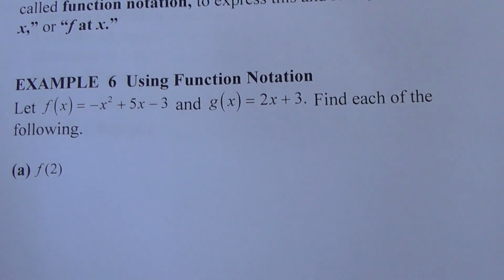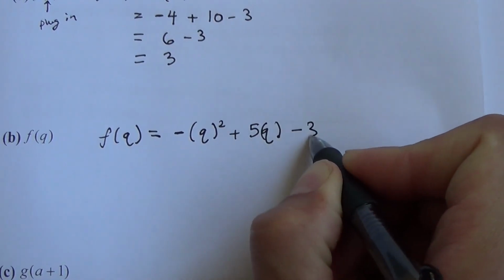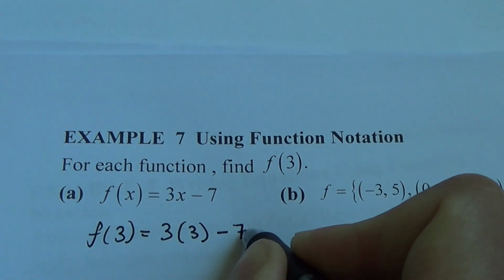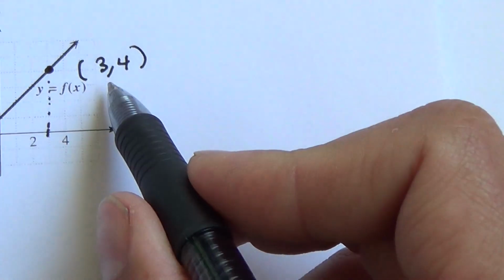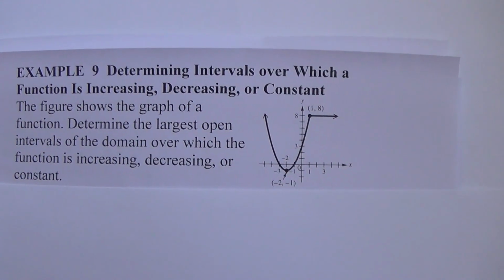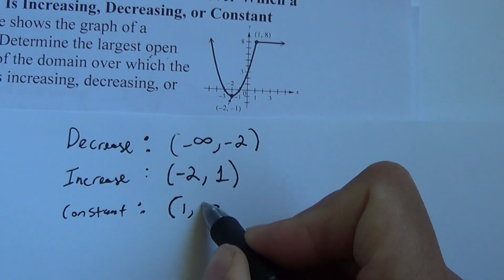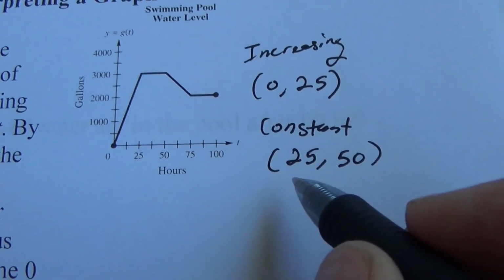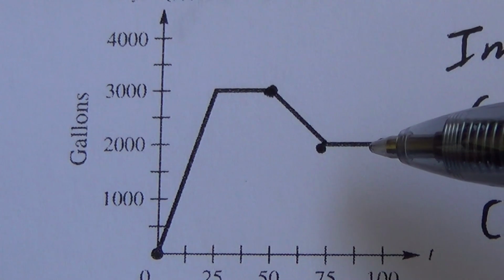2.3 part 2